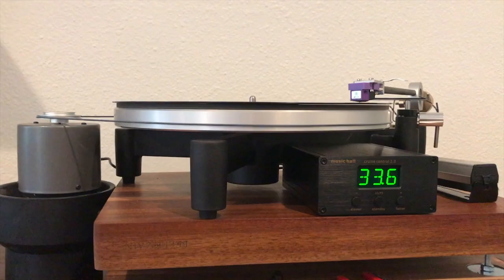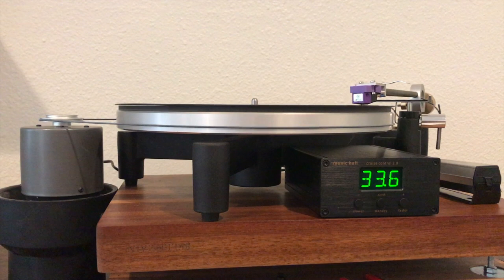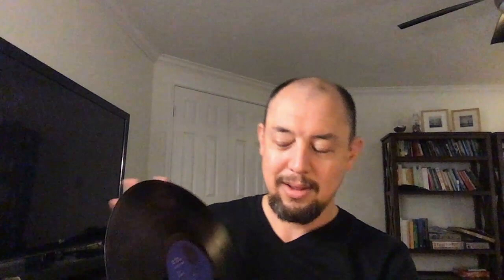I found a sealed copy of Hank Mobley's No Room For Squares